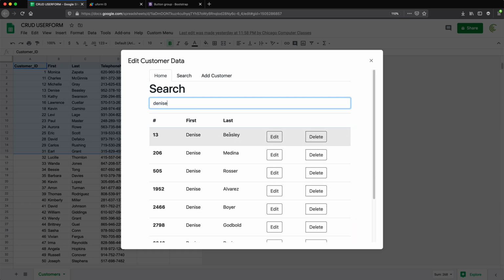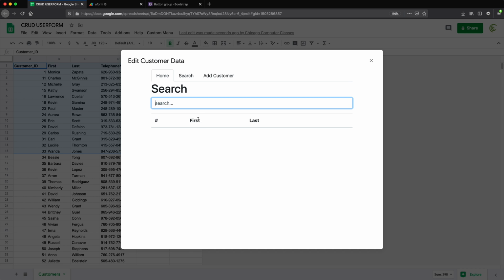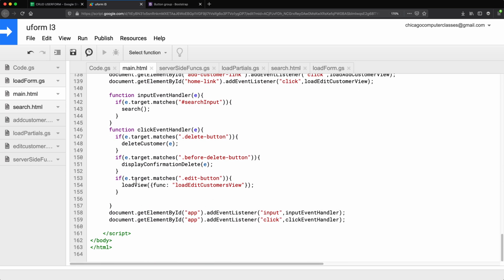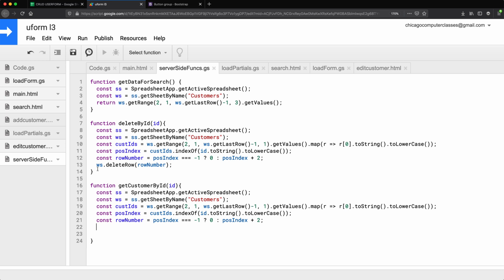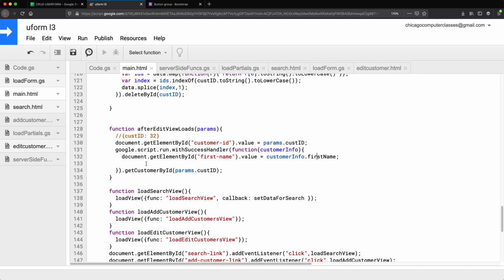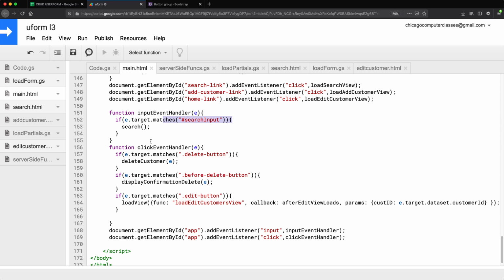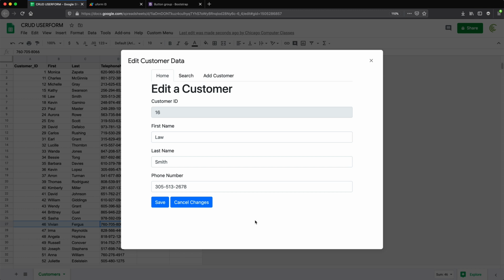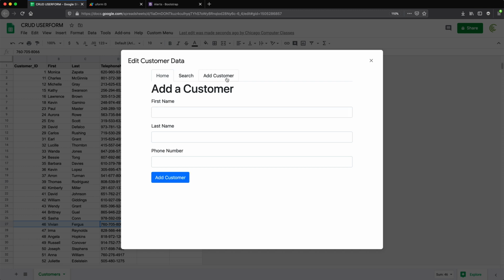Web App - Google Sheets CRUD - Part 4 - Edit Data in Google Sheets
Learn how to edit rows from Google Sheets using your Web App & Apps Script / JavaScript.